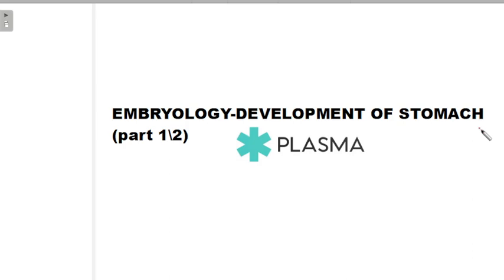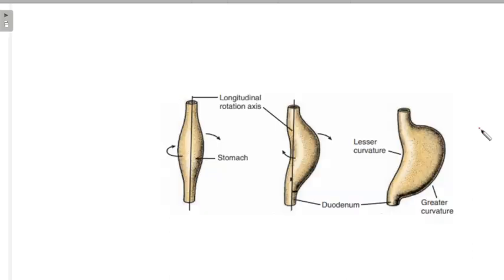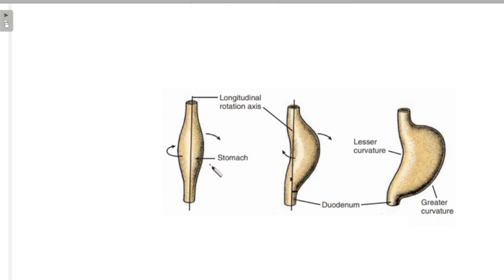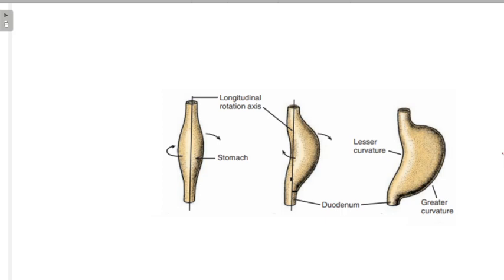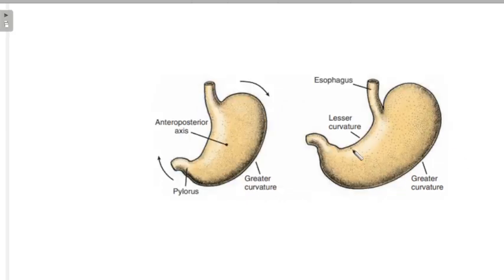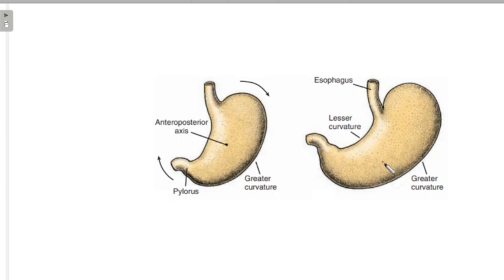Development of stomach - EMBRYOLOGY (1\2) | MBBS | ANATOMY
Development of stomach discussion. @PLASMAFORDOCTORS